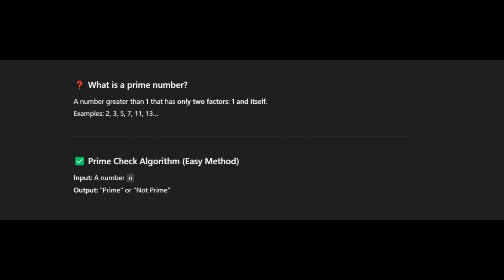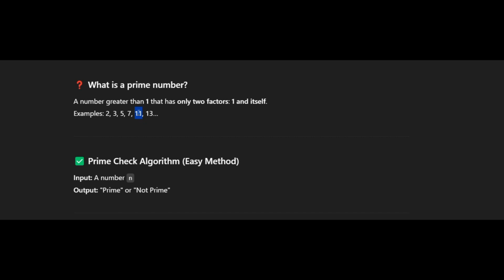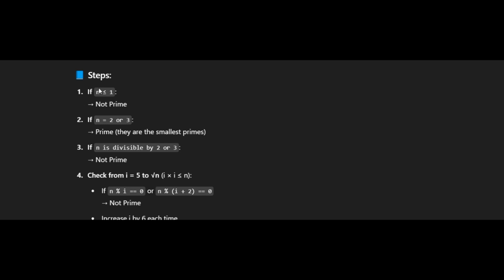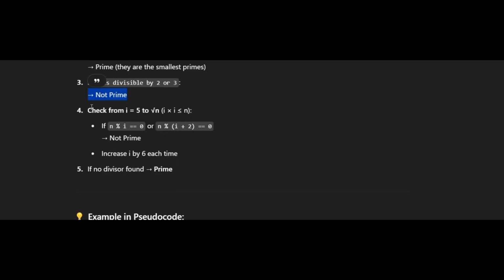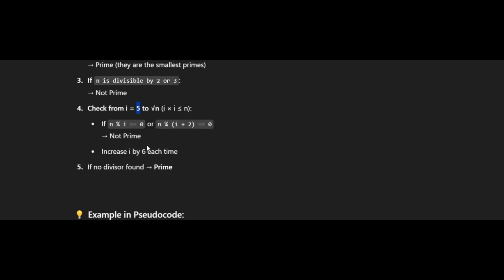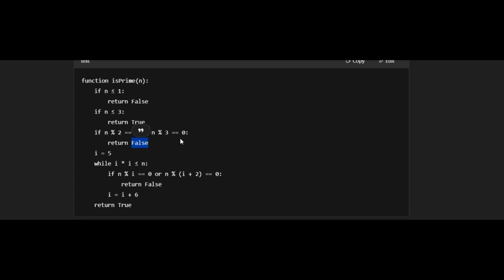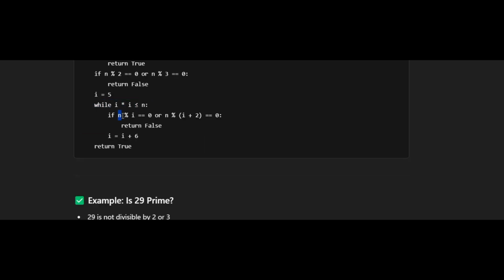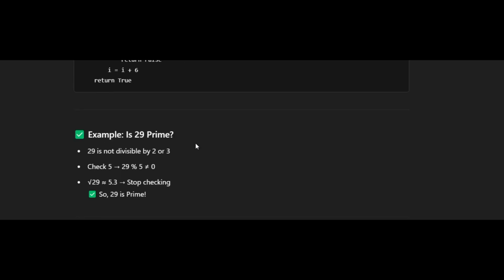Prime number’s explained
Hey kids! 🎉 Ever wonder if a number is prime or composite? In this video, we solve that enigma (mystery)! 🕵️‍♂️✨ You’ll learn what prime numbers and prime factors are, how to spot composite numbers, and even hear a little about cool complex numbers. Let’s make math fun and easy — come join the number adventure! 🚀🔢